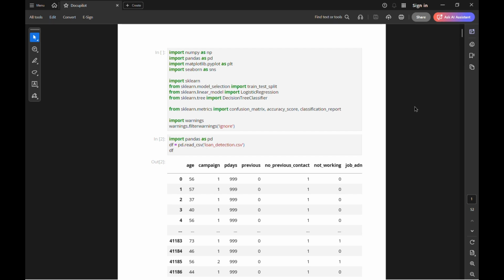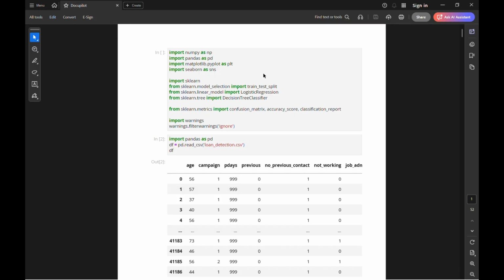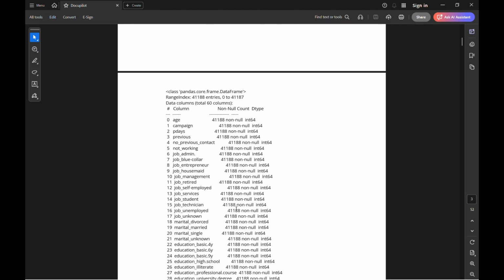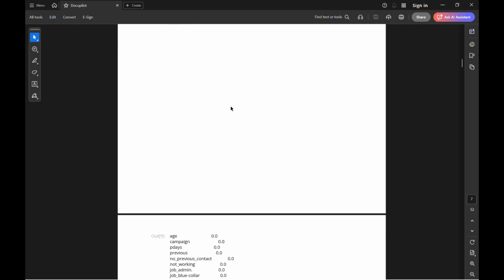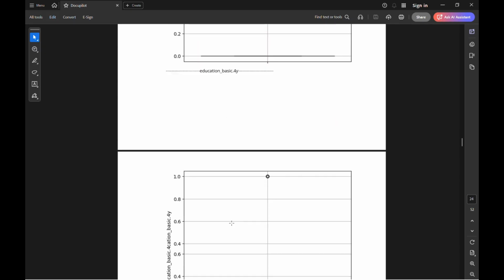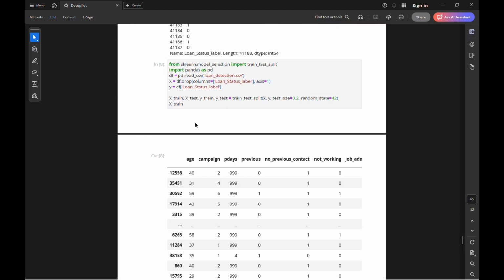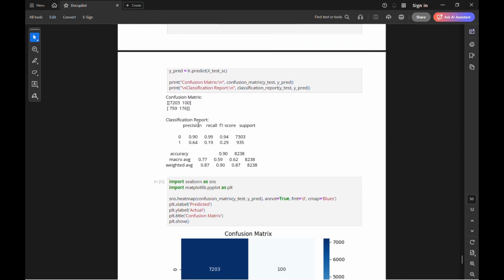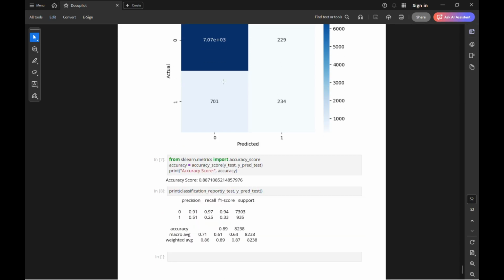Loan detection project using Artificial Intelligence and Machine Learning (pregrad)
Hello everyone I’m excited to share one of my Machine Learning projects titled Loan Detection System.
This project is a part of my Artificial Intelligence with Machine Learning course on the Pregrad platform, guided by my mentor Mr. Saurabh Sir.